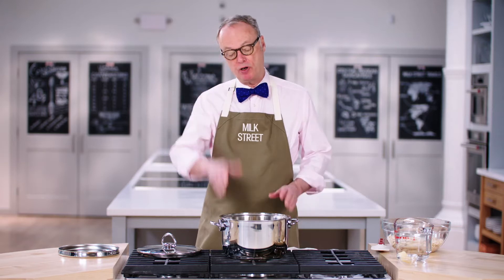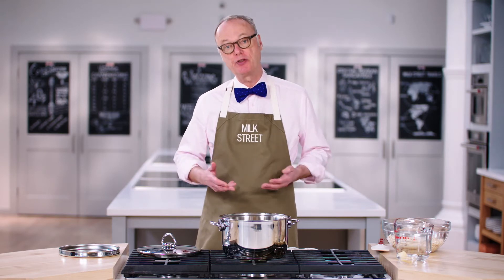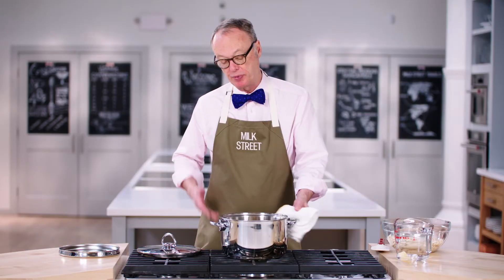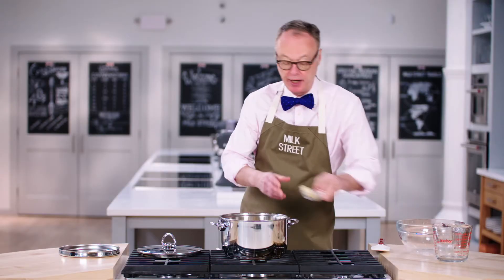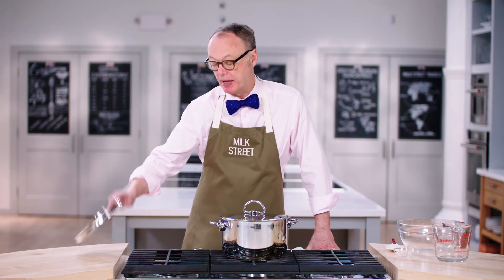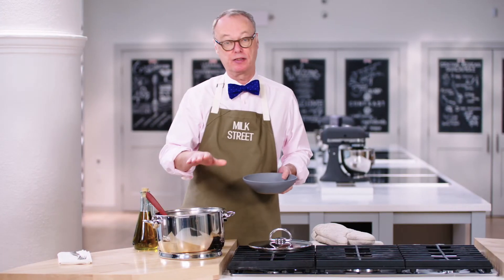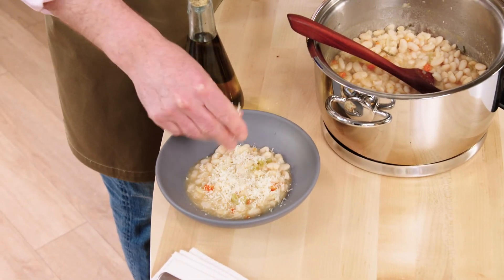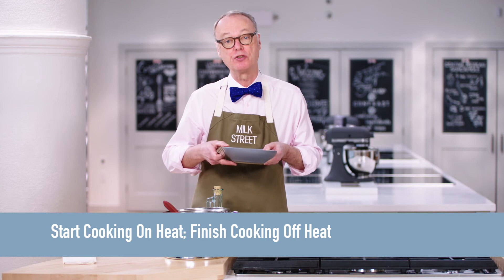Christopher Kimball DUROTHERM Casserole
Kuhn Rikon proudly teams up with American chef and TV personality Christopher Kimball to bring you this exceptional, Swiss-made innovative cookware that cooks, serves and keeps food hot—all with the same pan. This state-of-the-art casserole comes with interior quart markings for precise measurements, a removable heat-retaining base that protects your table, two ergonomic side handles for easy transport, and delicious recipes to take full advantage of the cookware.

Christopher Kimball has reviewed cookware, kitchen tools, and supermarket foods for almost four decades. Today, he proudly jumps into the world of cookware and kitchen tool design to give the world of home cooking products that deliver exactly what the home cook really needs. These are “tools for how we cook”—products designed to help us have more fun in the kitchen, save time, and produce better, healthier, more vibrant home-cooked foods.